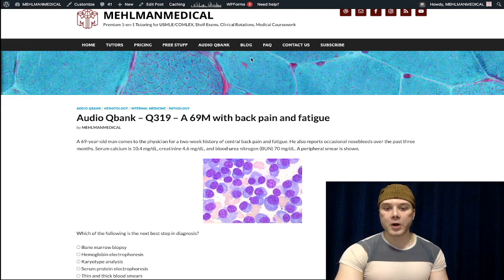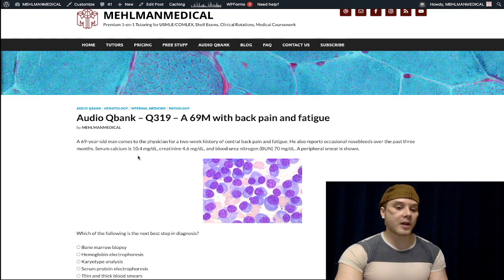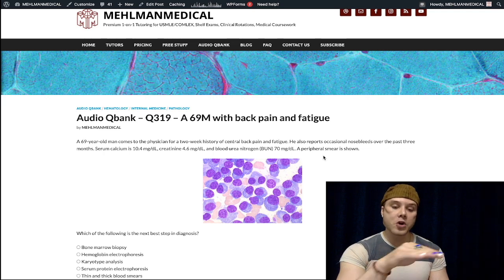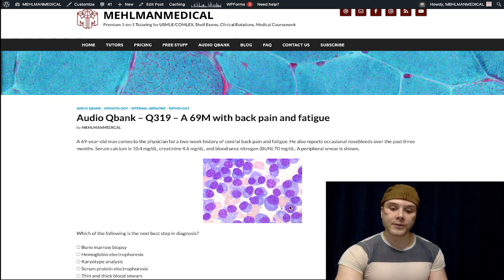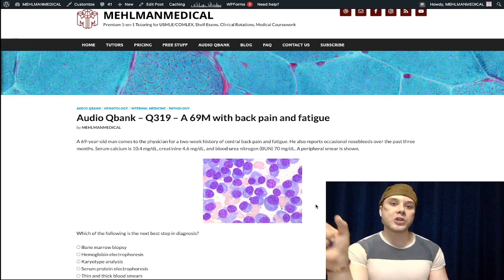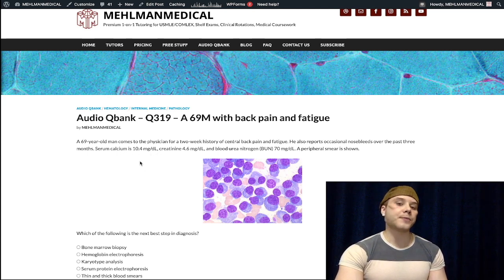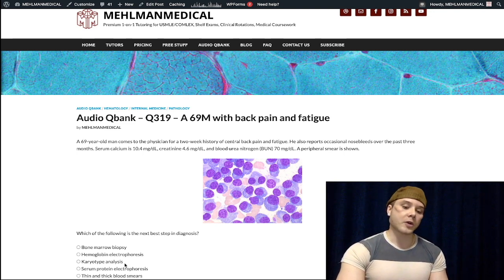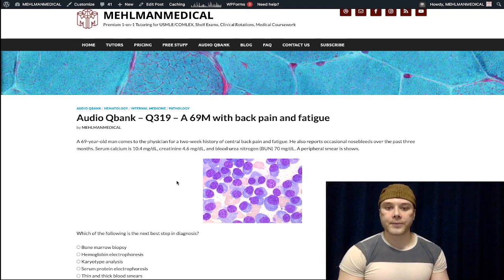HY USMLE Hematology Q - #319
Audio Qbank Q319 – A 69M with back pain and fatigue